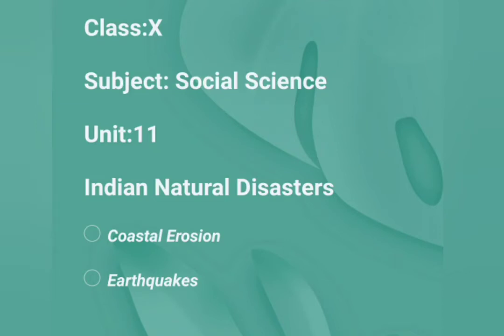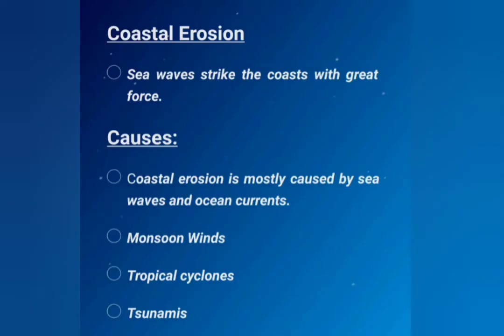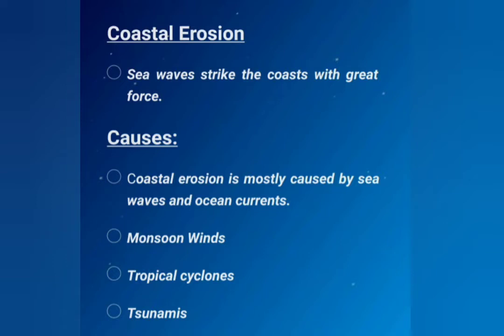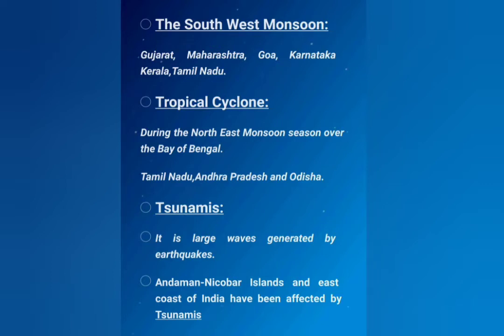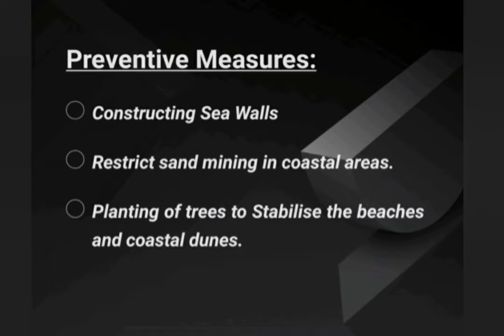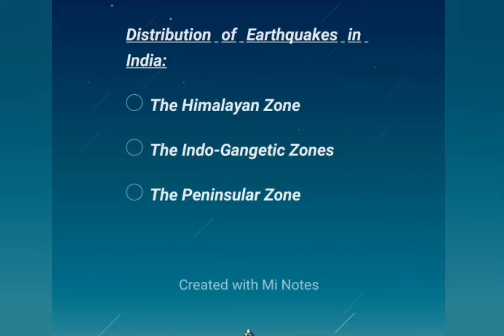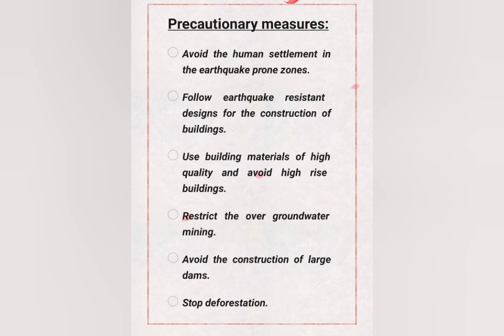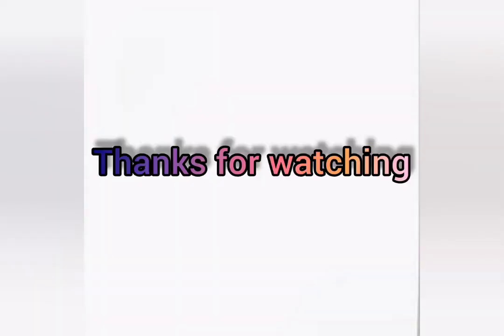||Class:10||Geography||Unit:11||Indian Natural Disasters||Part:02||